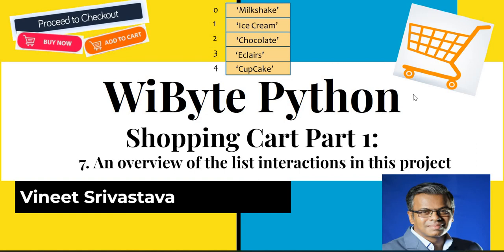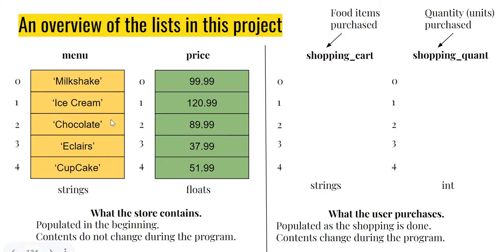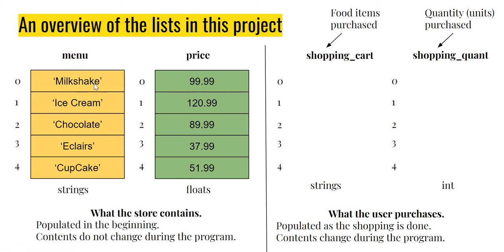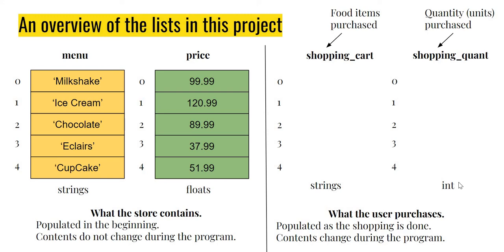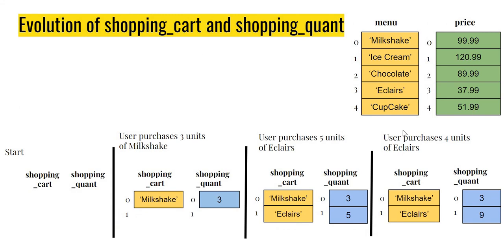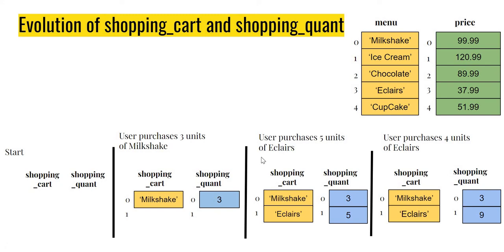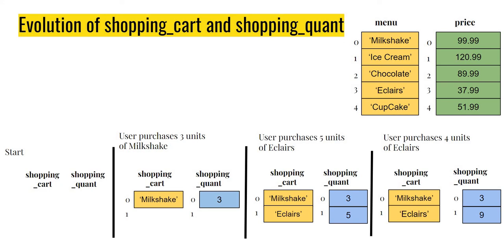7. Shopping Cart 1: Visualizing the list interactions in the Shopping Cart project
In this video, we take a high level view of the list interactions that we will work with in the Shopping Cart project. There are 4 lists to be used:

1. menu -- a list of all strings containing the fooditems on sale.
2. price -- a list of floats that captures the prices of these food items.
3. shopping_cart -- a list that captures users' choices of food items.
4. shopping_quant -- a list that captures the quantity for each of the ordered items.

Of these, the lists menu and price are populated only once but the lists shopping_cart and shopping_quant keep getting updated as the user shops.

In this video, we create visualizations for the evolution of these lists.

8. How to add new items to the shopping cart and shopping quant lists using append

Checkout more interesting projects for learning Python on our course